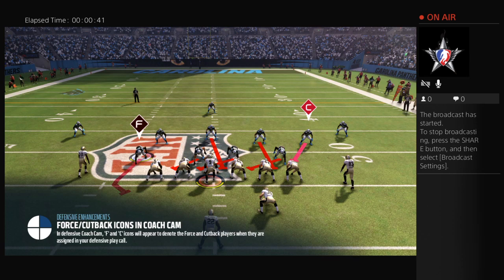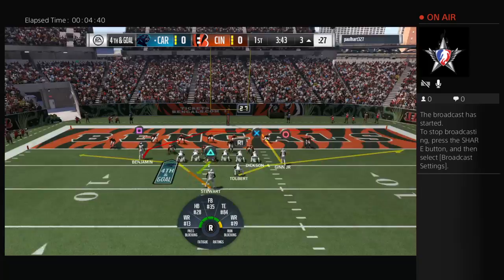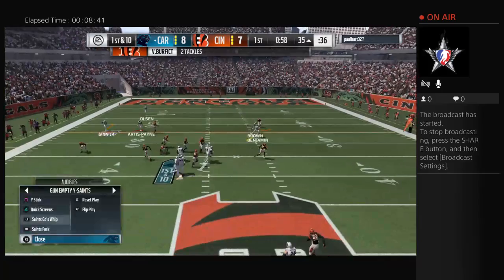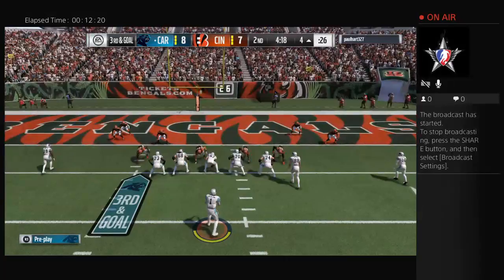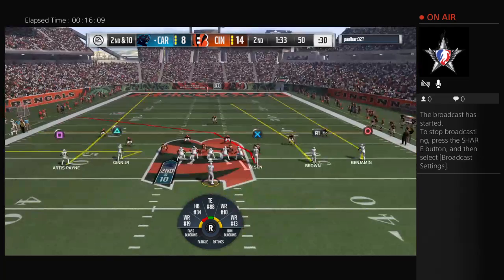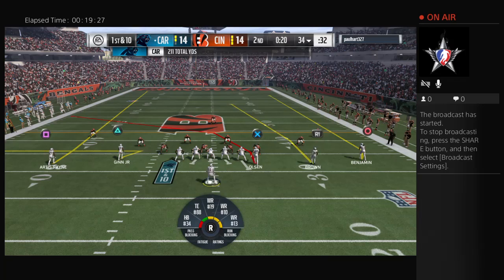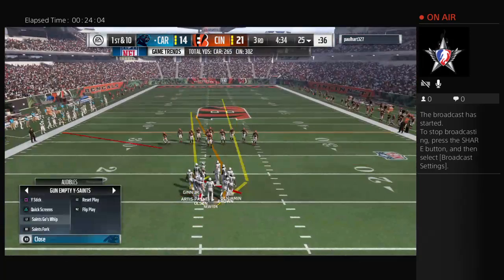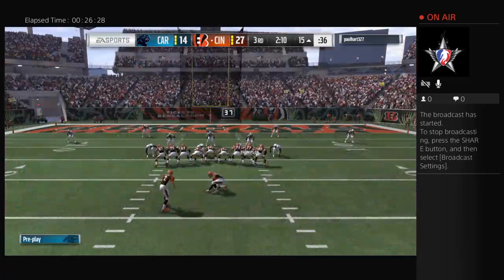lilruffjr's Live PS4 Broadcast